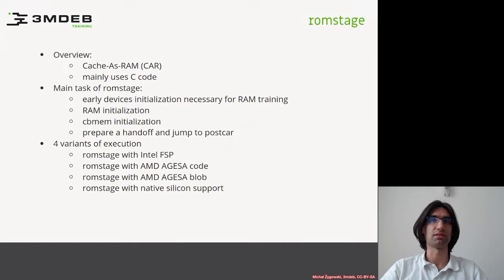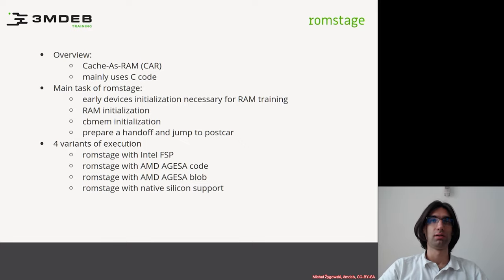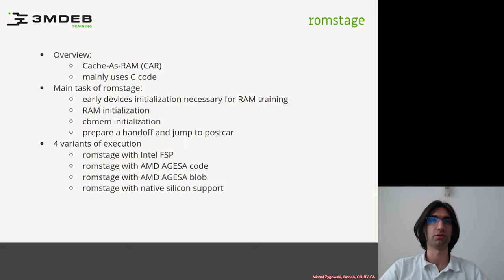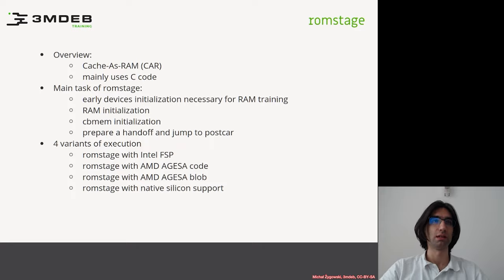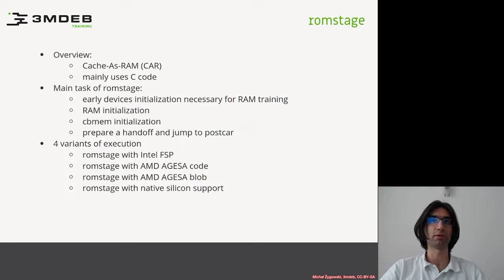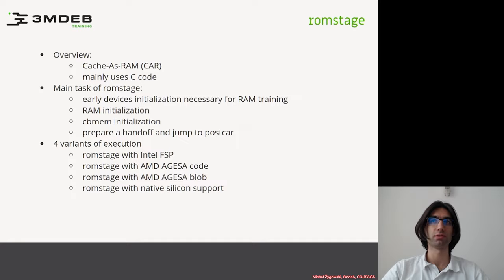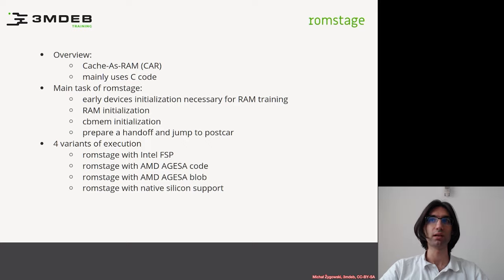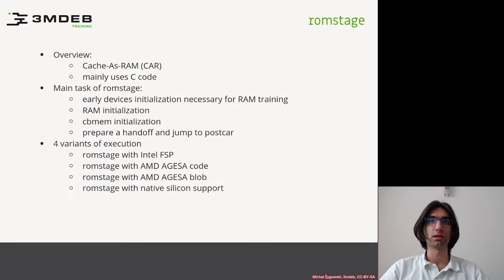Arch4031 02 coreboot Boot Process 06 Romstage